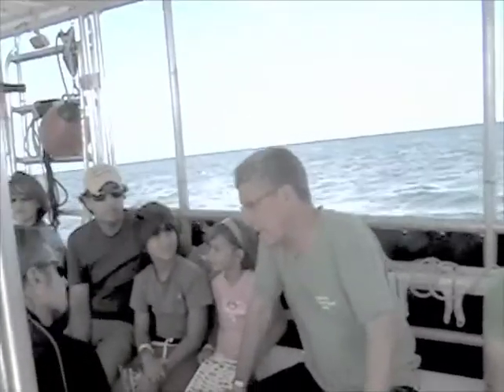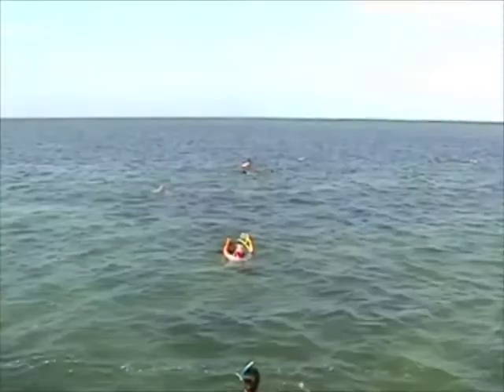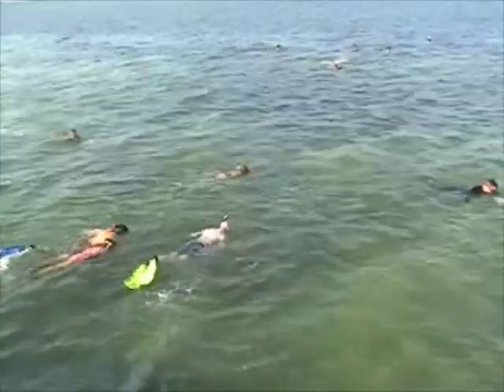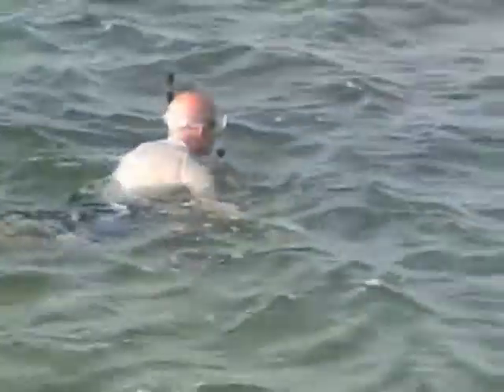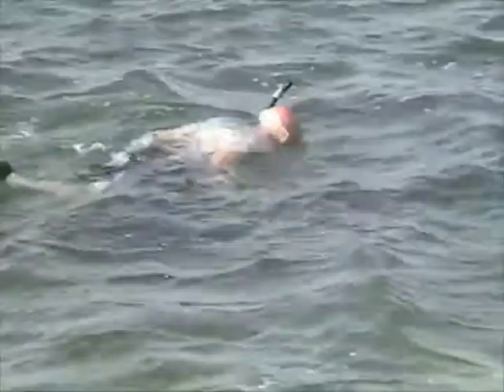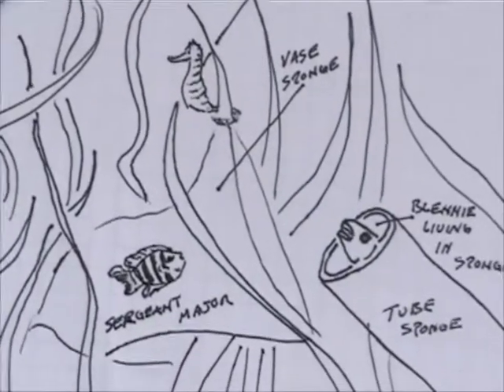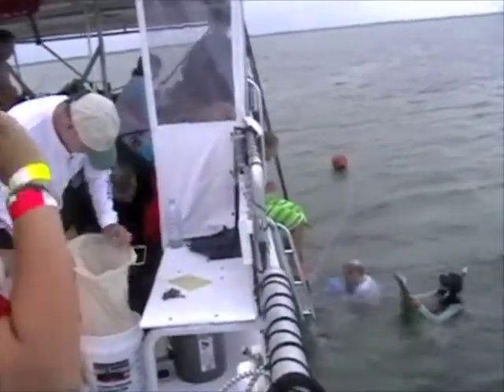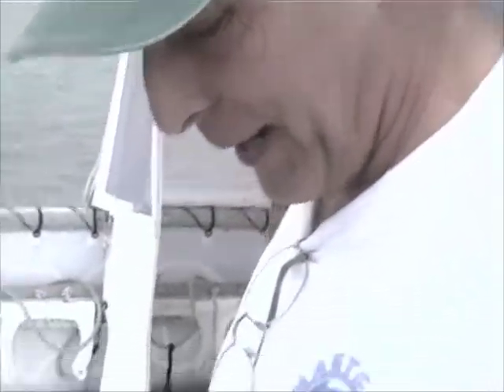BioBlitz3-ReefTrip.m4v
In the third BioBlitz BobCast, Bob heads out to the turtle grass and coral beds and interviews Jonathan Lavan, marine biologist for the Reef Environmental Education Foundation (REEF).